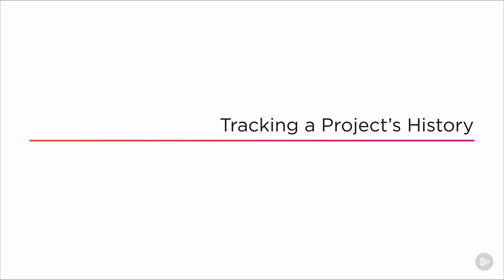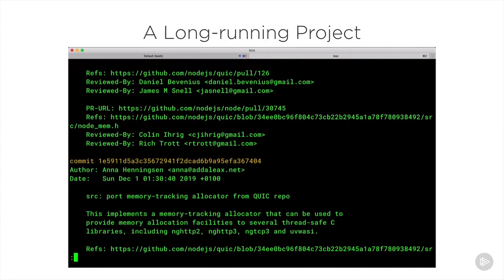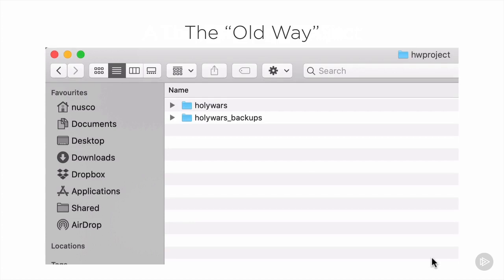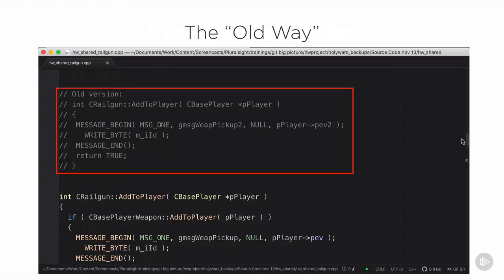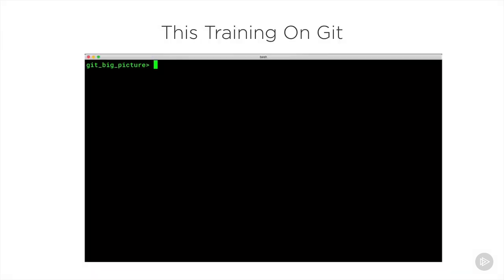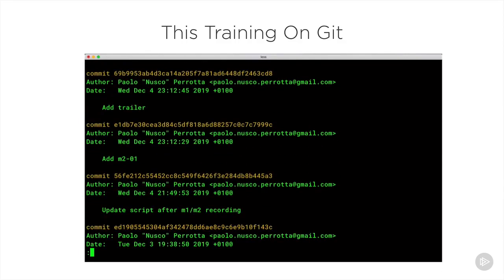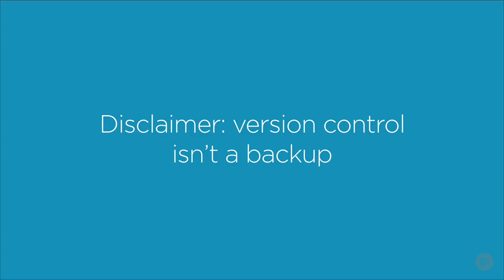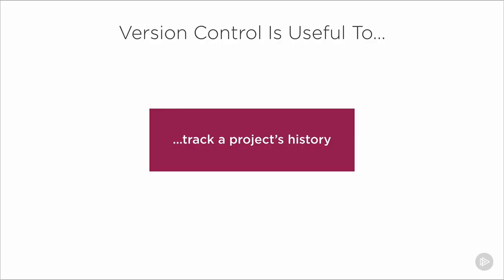07 Tracking a Project's History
07   Tracking a Project's History